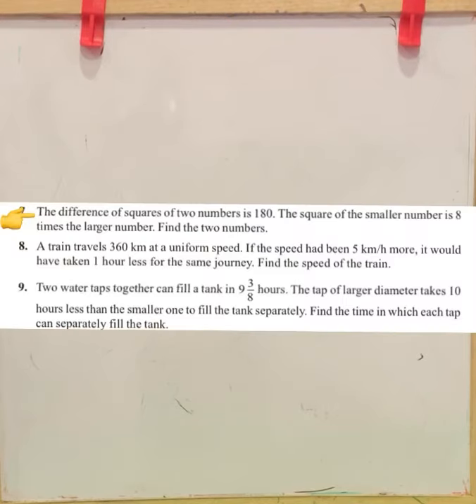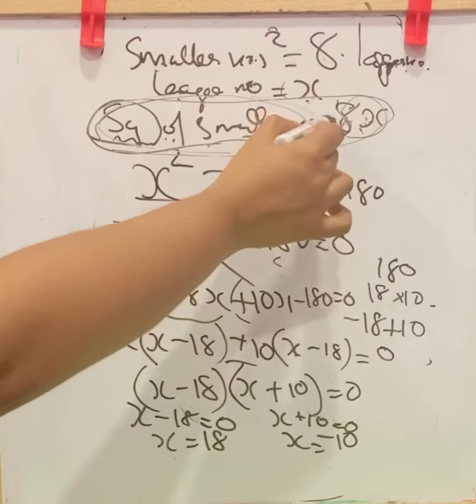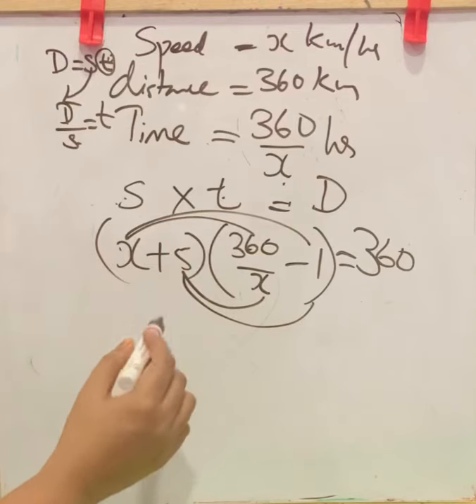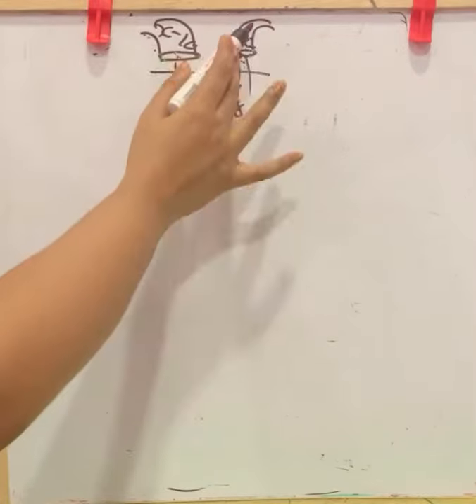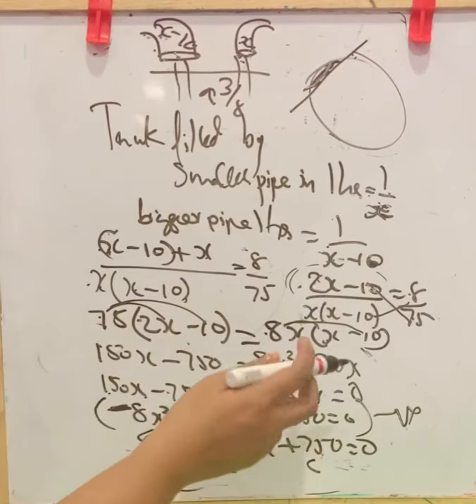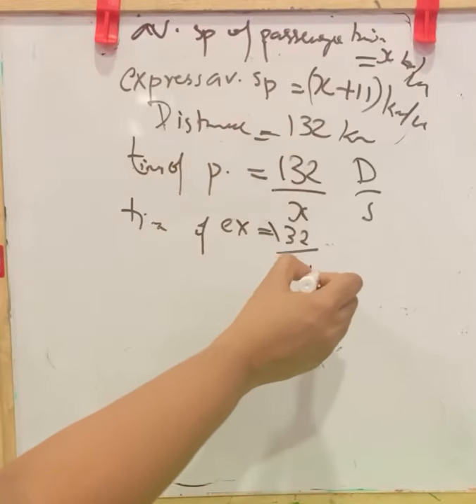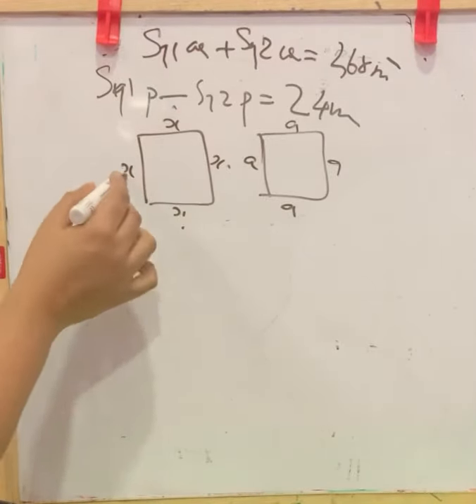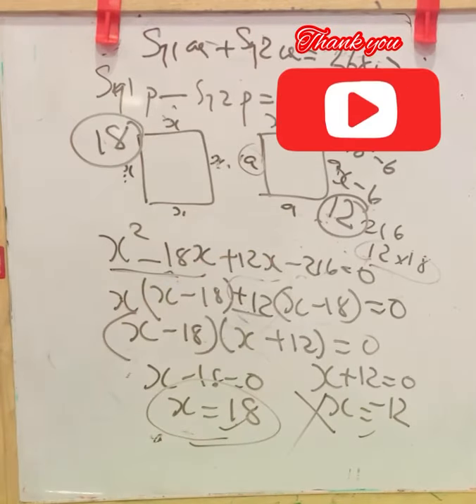10th CBSE - Quadratic equations - Ex 4.3 part b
Hi friends, let’s solve some statement problems on quadratic equation...